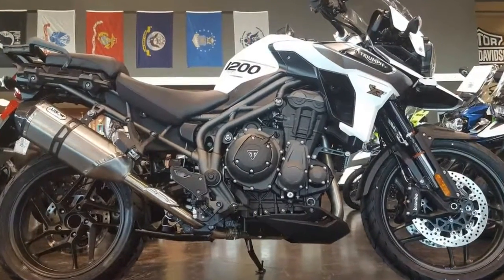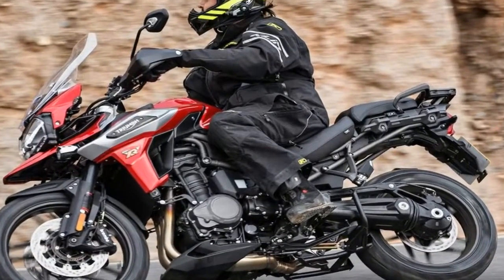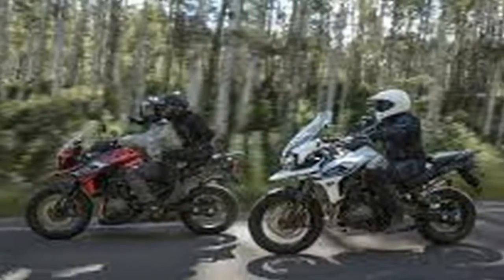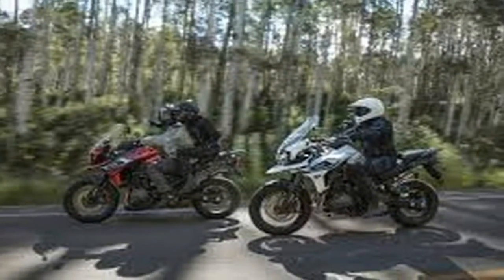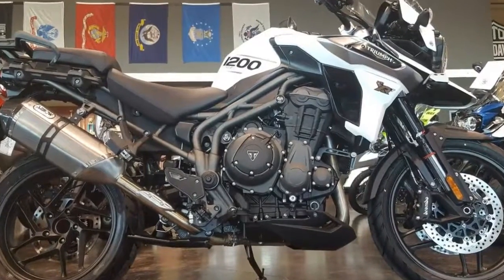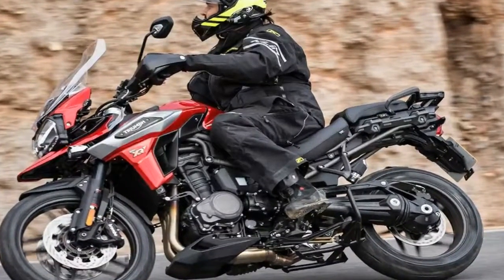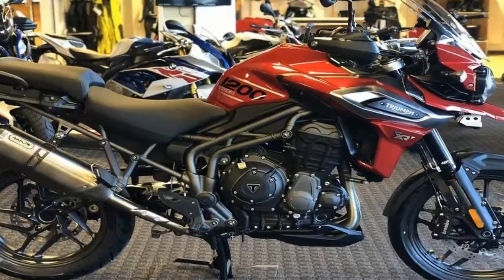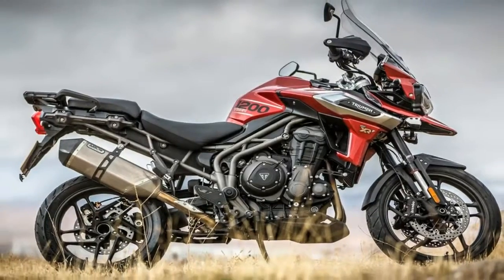Otto Bike l 2018 Triumph Tiger 1200 XRt Chassis Overview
Otto Bike l 2018 Triumph Tiger 1200 XRt Chassis Overview-The support system is no great mystery on this machine as the tubular-steel Trellis is plainly visible since the factory wasted nothing on superficial body coverings and left it all hanging out for the world to see; what little there is, anyway.

██████ GET DAILY UPDATES! NOW! ██████